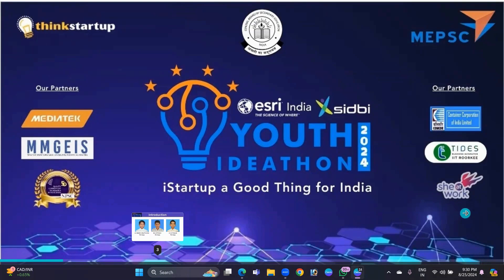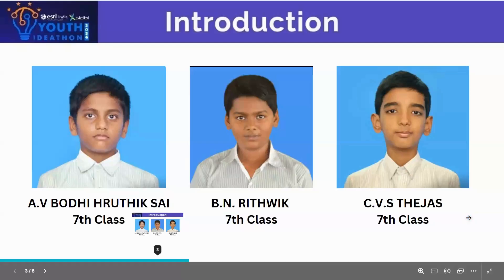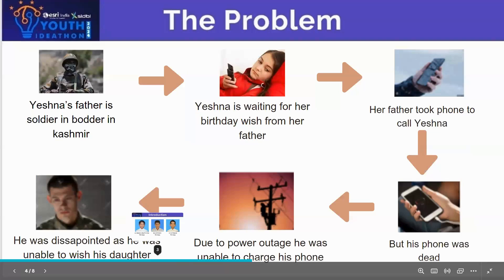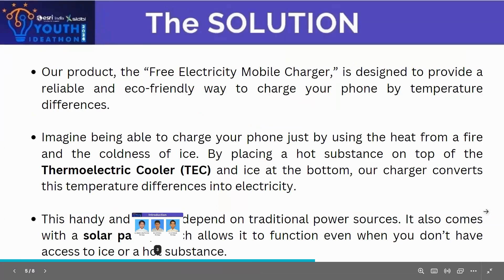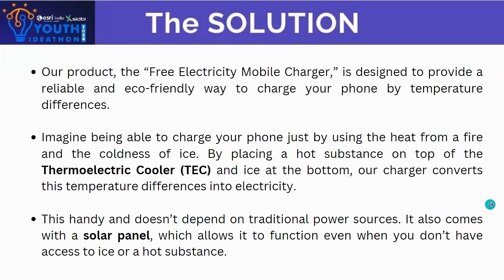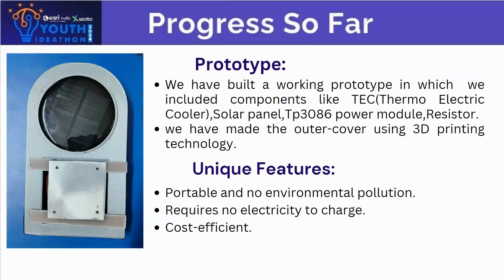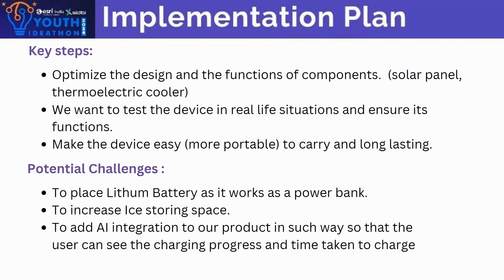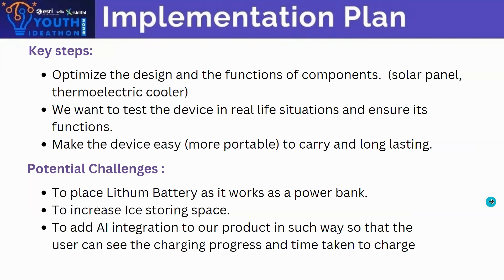Youth Ideathon 2024 | TOP 1500 | UID 2F20200 | Team Nms tech world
YI 2024 | Student - B.n Rithwik | A.v Bodhi HRUTHIK SAI | C.v.s thejas | Junior (4 - 8 Grade) | School - Nagarjuna Model School | Team - Nms tech world